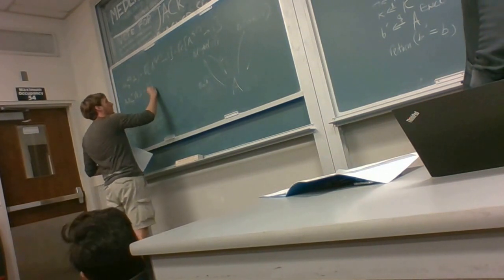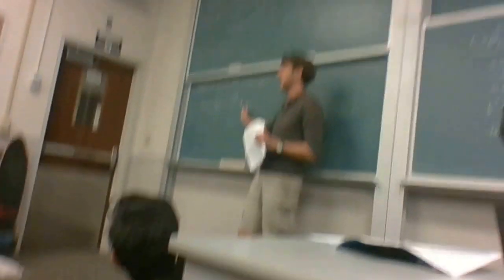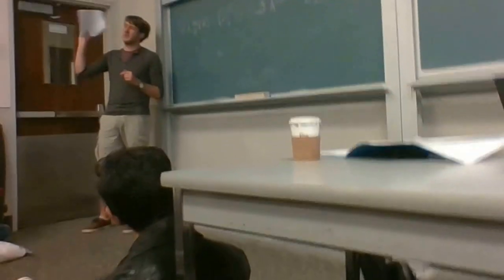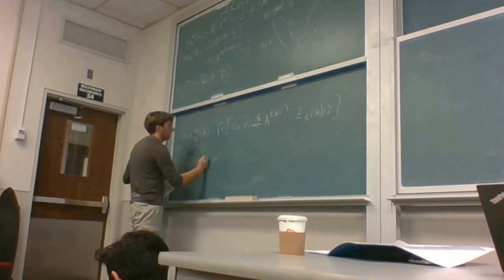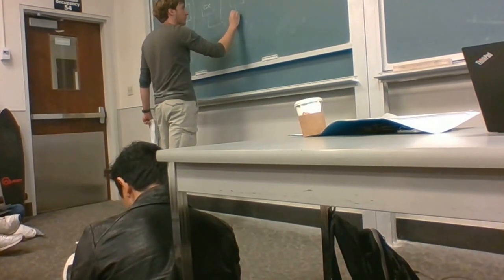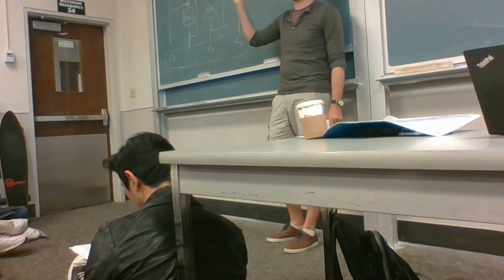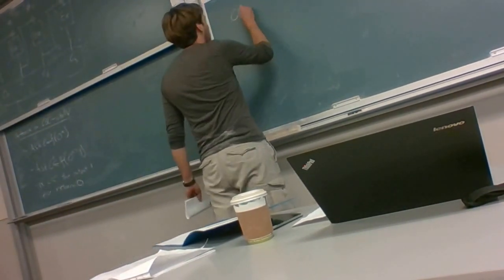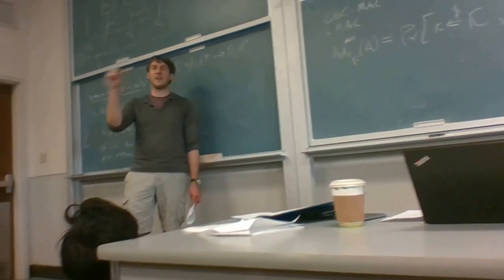ECS 127 Review Session p3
I ran out of space on my phone and started recording on my laptop